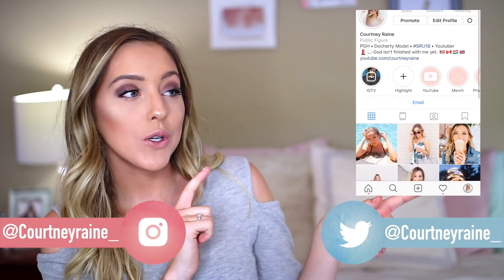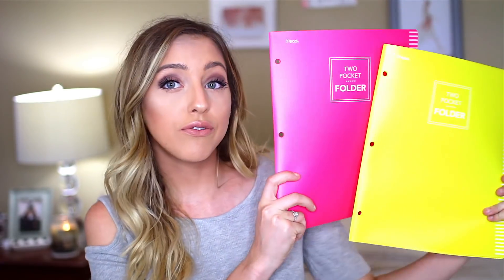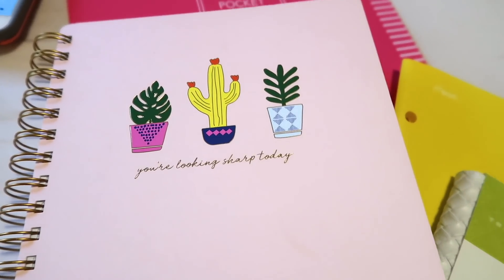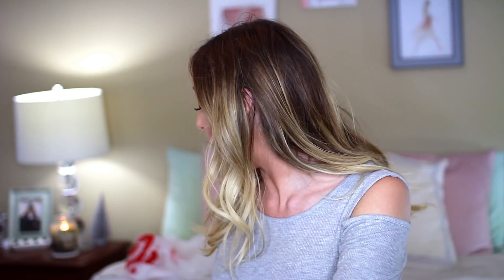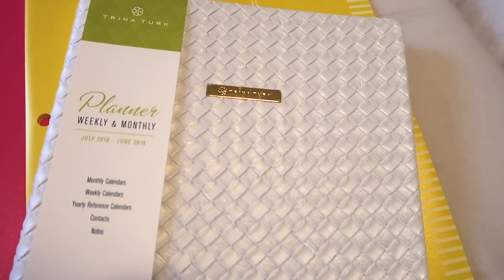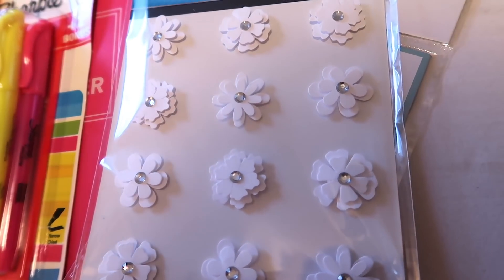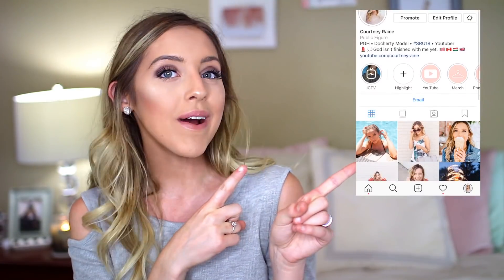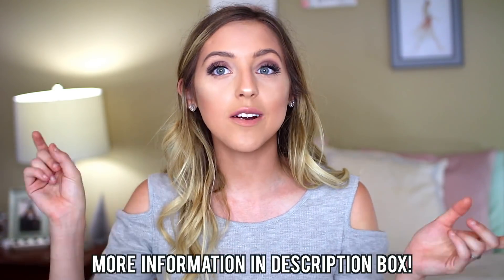Back to School Supply Haul + GIVEAWAY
The back to school video you all have been waiting for ;)

HOW TO ENTER:
2. Turn on my post notifications
4. Comment what grade you are in, when you are all finished! :)

Send me stuff:
Courtney Raine

courtneyraine courtneyraine_